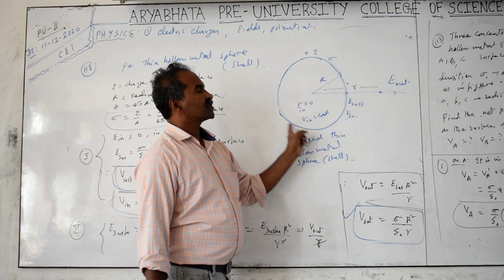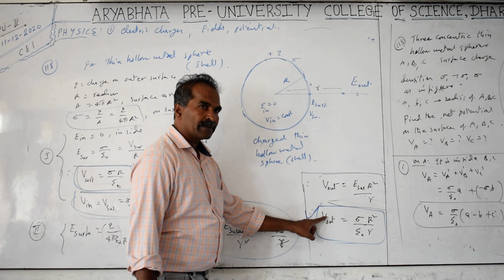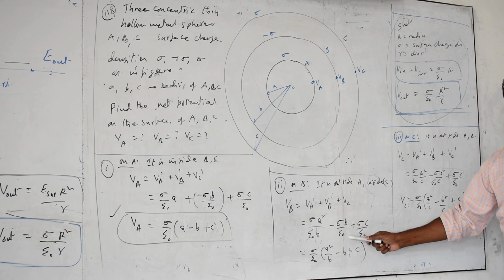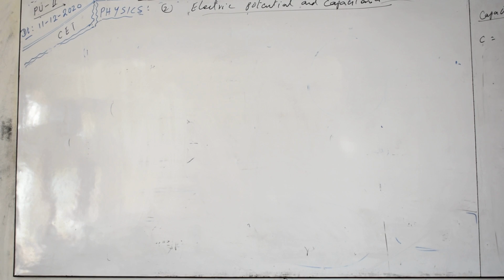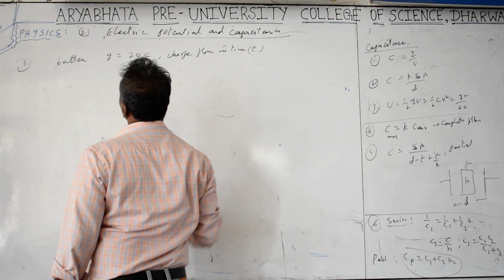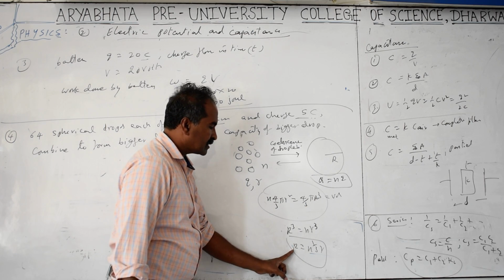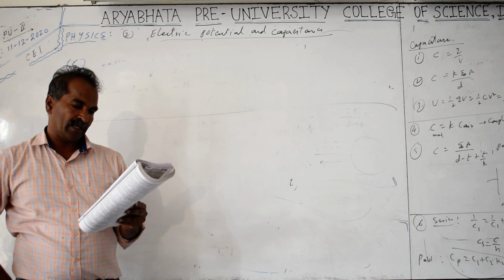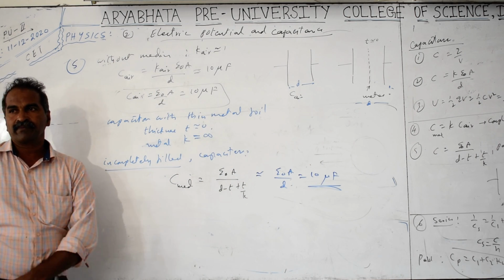PART 14 PROF SHANKAR SIR CET NEET JEE COACHING CLASSES ELECTRIC CHARGES AND FIELDS